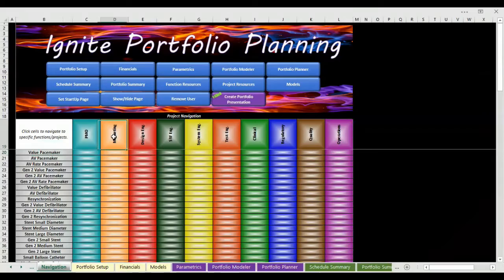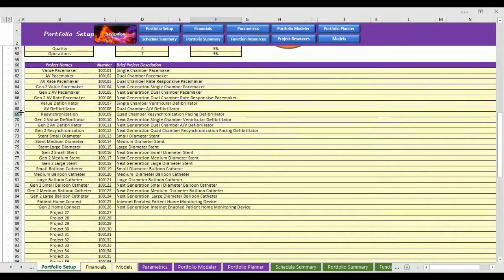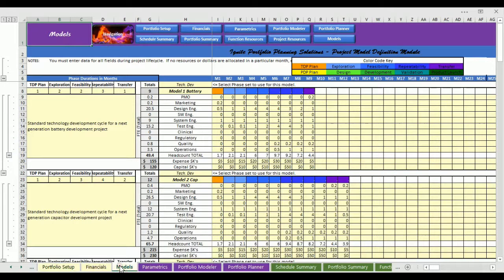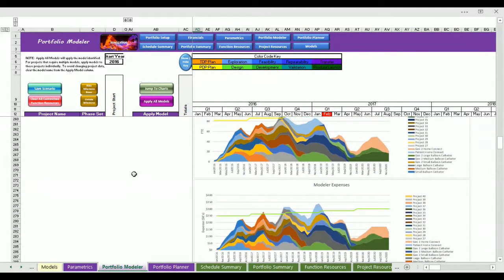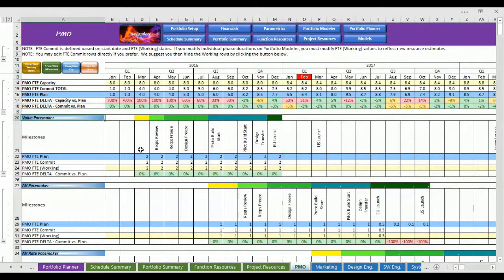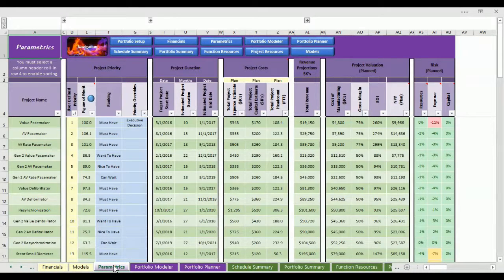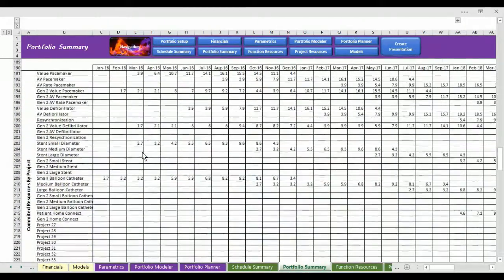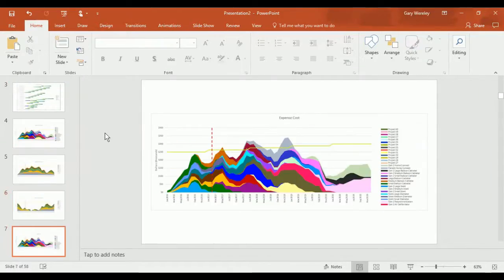Portfolio Planner Overview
Video providing an overview of our portfolio planning application.